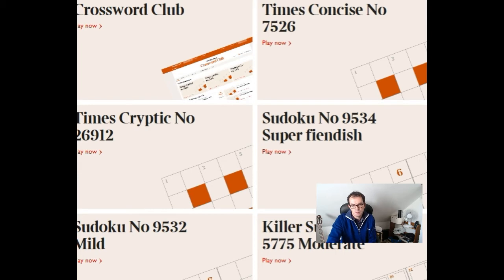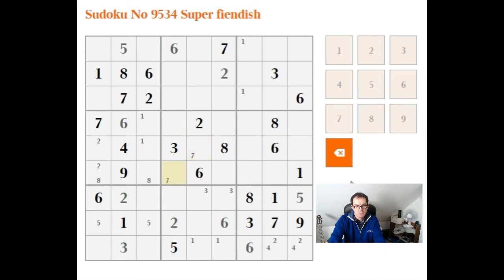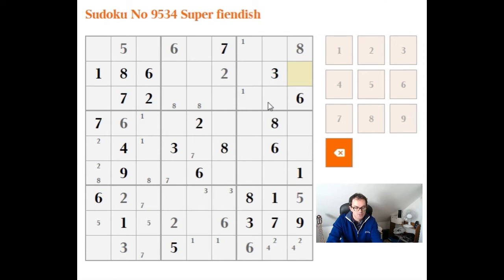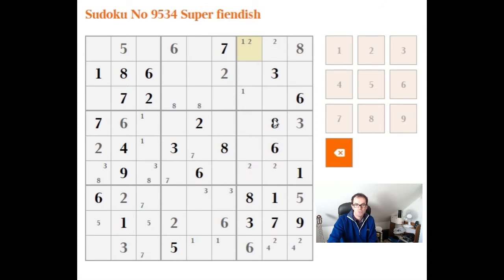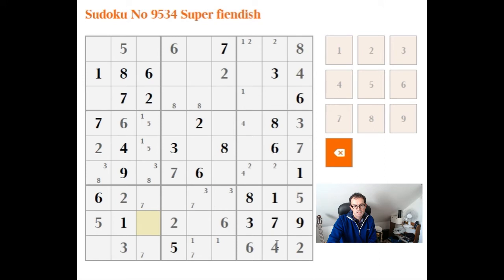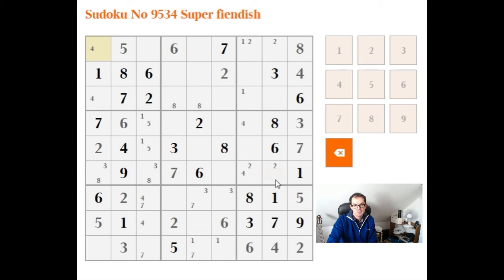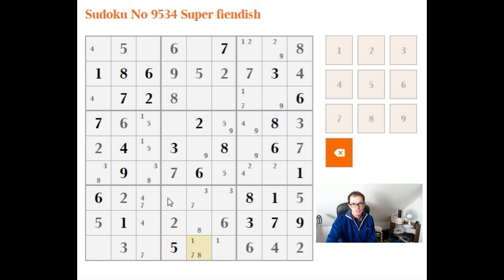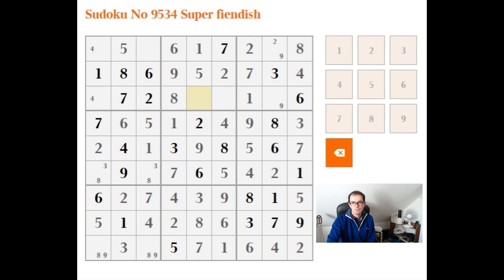How to solve the Super Fiendish Sudoku: The Times 19 Dec 17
Simon explains how to solve the puzzle logically.